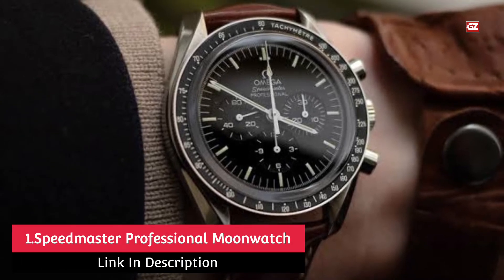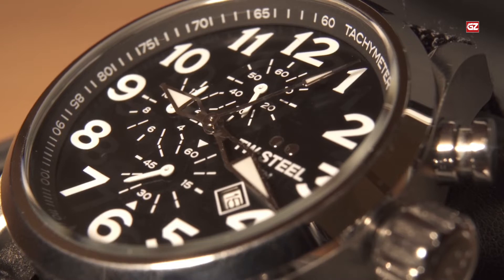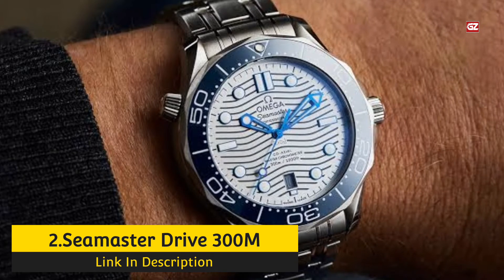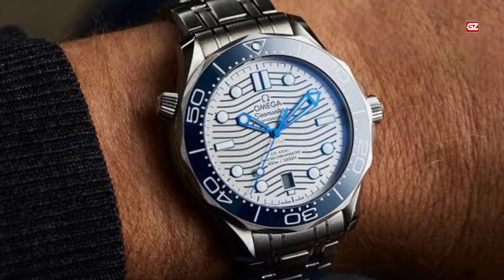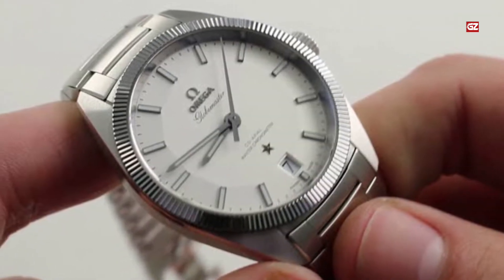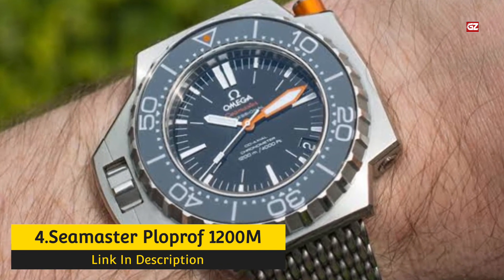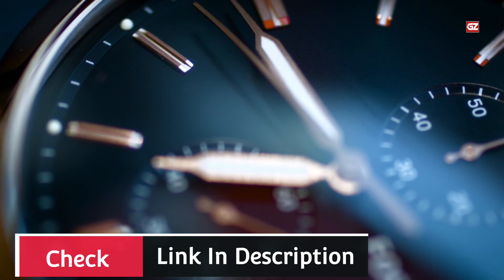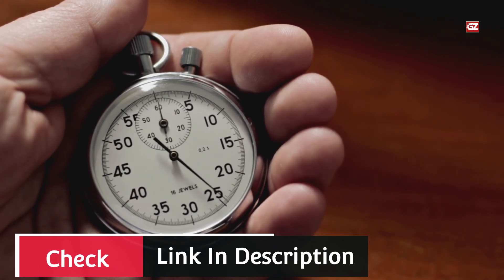Top 5 Best Omega watches In World 2022: How To Choose The Perfect Omega To Suit Your Lifestyle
➜ Links to The Top 5 Best Omega watches In World 2022: How To Choose The Perfect Omega To Suit Your Lifestyle we listed in this video:

►Products Links◄

Speedmaster Professional Moonwatch Master Chronometer:

Seamaster drives 300M:

Constellation Globemaster:

Seamster Ploprof 1200M:

Hey guys! Welcome back to another interesting video. You can totally relate to this video if you are a fashion lover, as Omega watches are evergreen in fashion. So, in today’s video, I am going to share some of the best omega watches in the world.

And I am sure it is going to be exciting to know more about these watches. So, without wasting any other second. Let’s start with today’s discussion. I am sure you will like all of the omega watches which I will share in this video, so make sure to let me know about your favorite one in the comment section.

I’ve been a collector of Omega watches for many years now. I’ve centered frequently on Speedmasters, and I’ve observed that many reward Omega’s heritage and antique watches.

But what about the present-day Omega watches? In this video, I will list down what I consider are the exceptional Omega watches you can purchase from today’s collection. So, let’s start with the first one, and check what we have at this first spot.